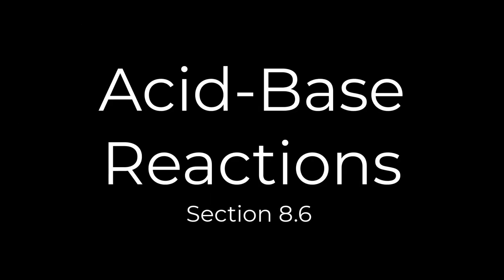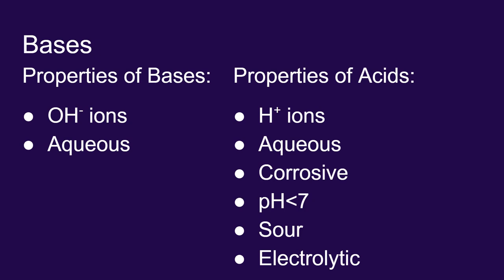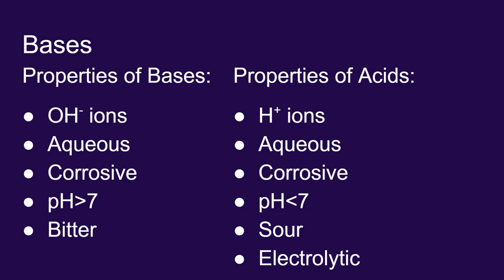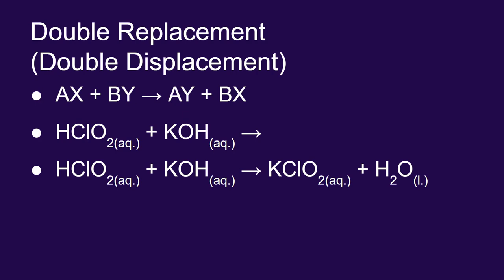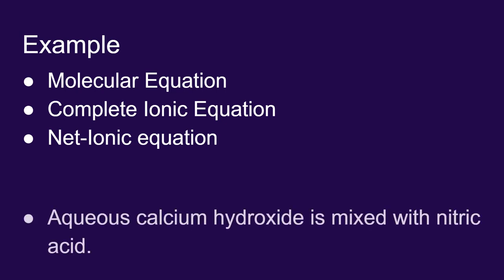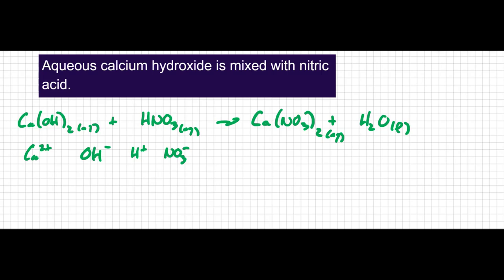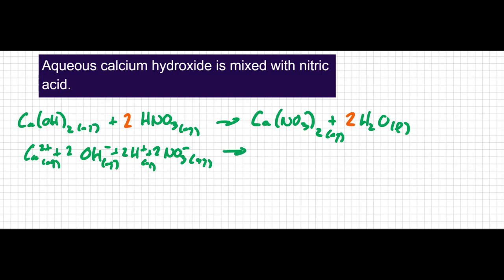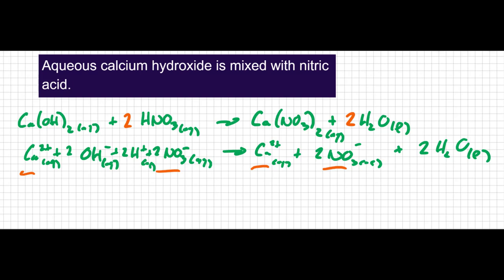08.06 Acid Base Reactions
Continuing double replacement reactions with a look at acid-base interactions.